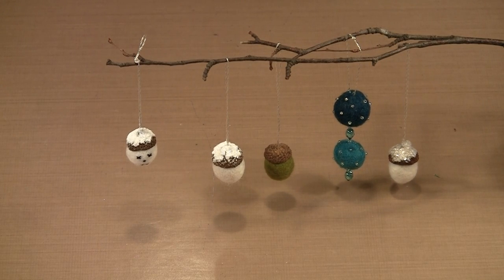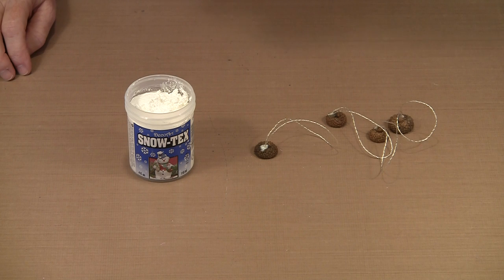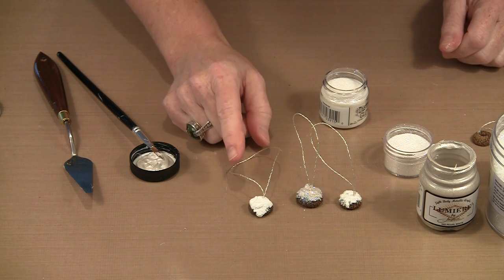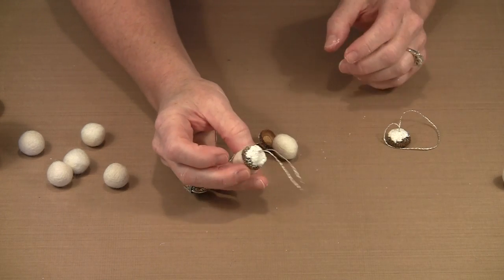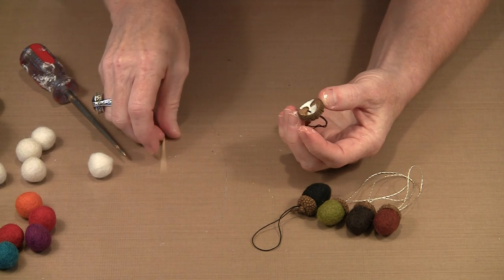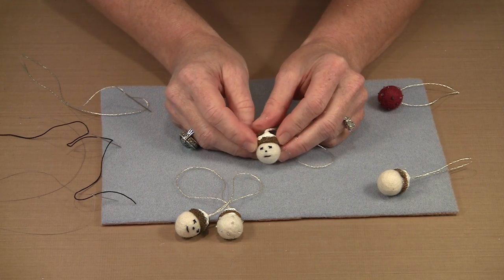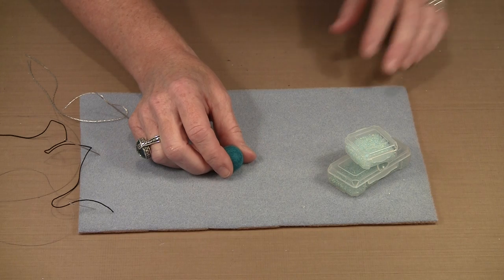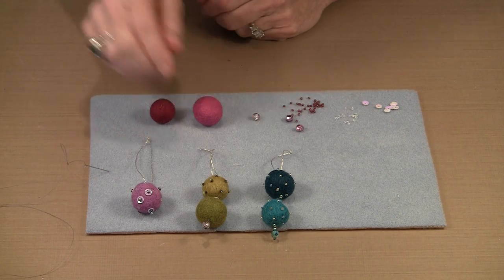Making Wool Felt Acorn Holiday Ornaments by Joggles.com